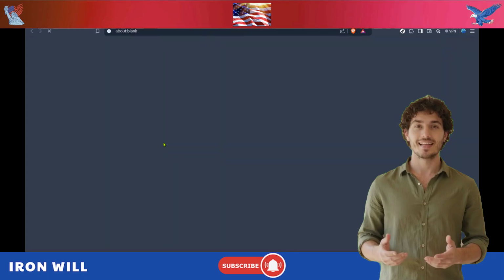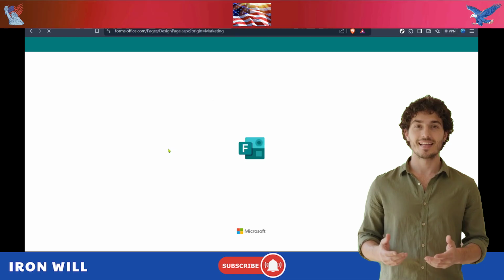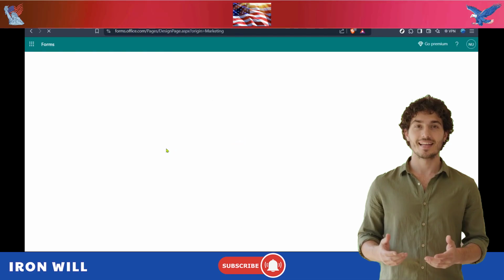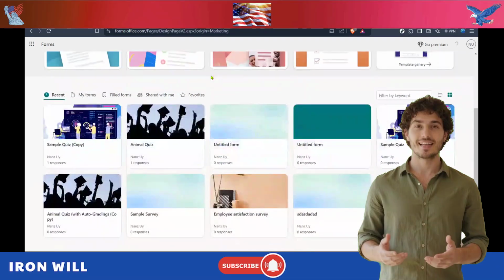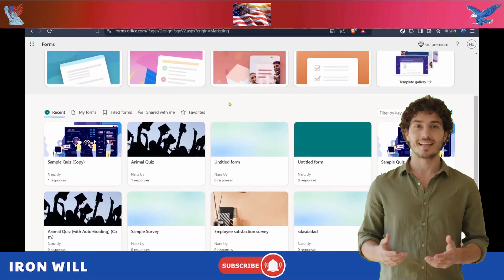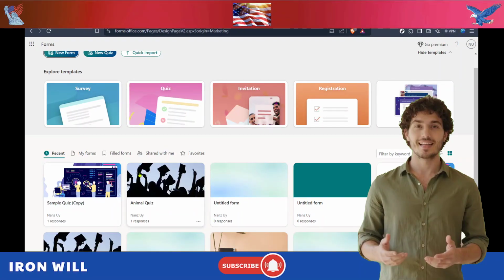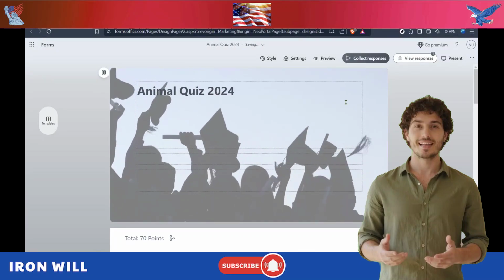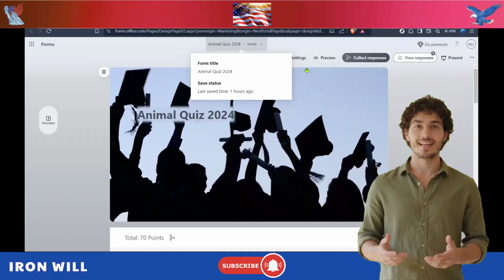Change Microsoft Forms Name (2026)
We explain how to change Microsoft Forms name. This Microsoft Forms guide shows clicking the header to edit the title. We verify if changing the name affects the URL of the Microsoft Forms link.